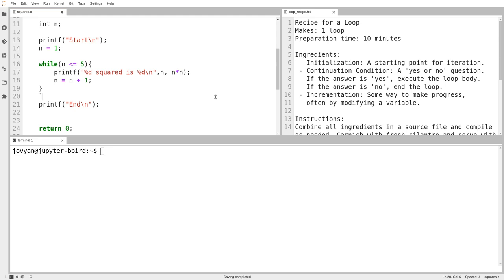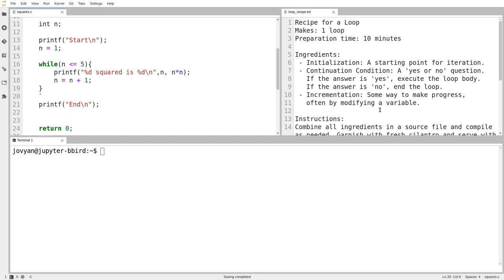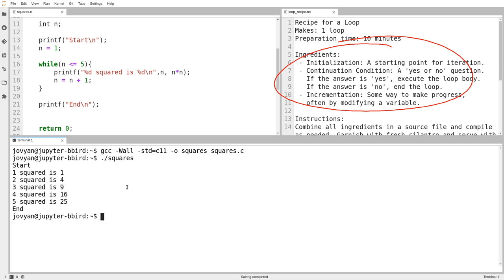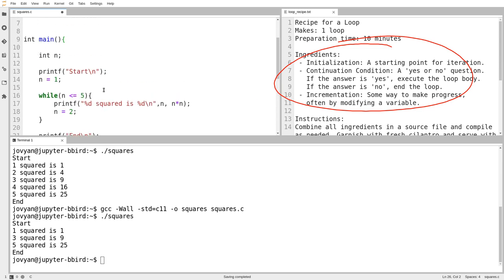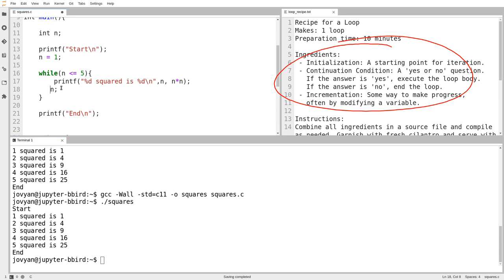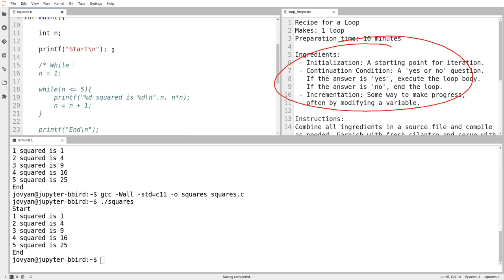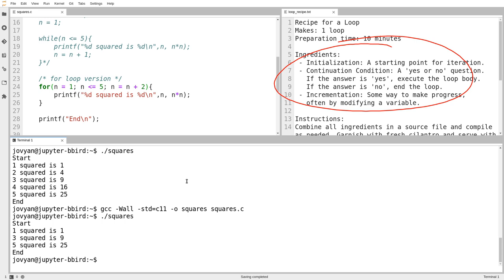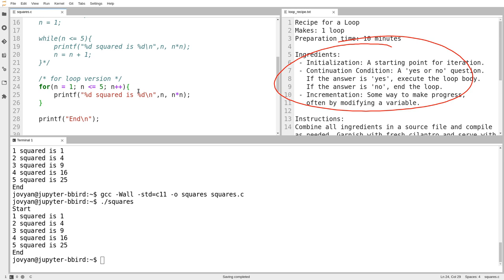C Programming (Fall 2020) - Lecture 2.04 - for Loops